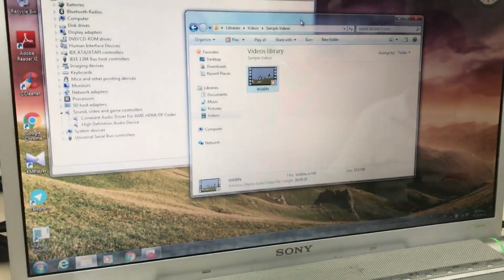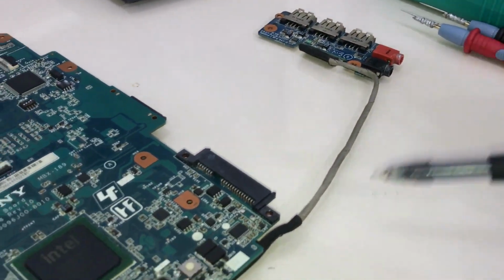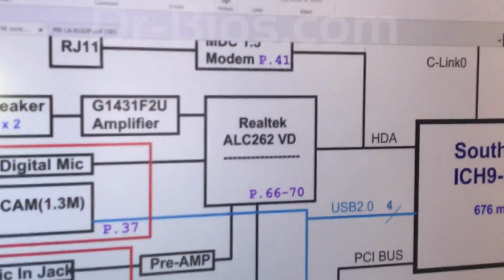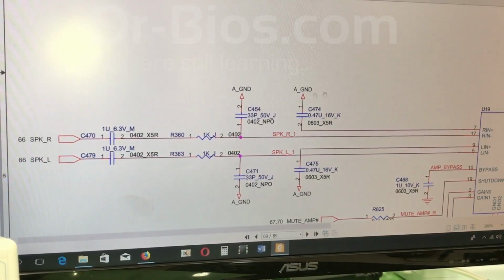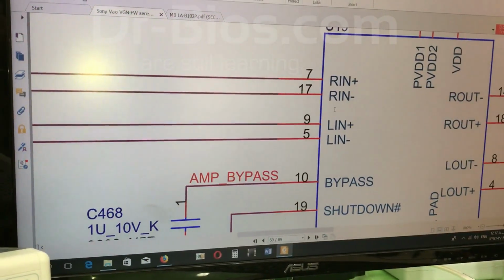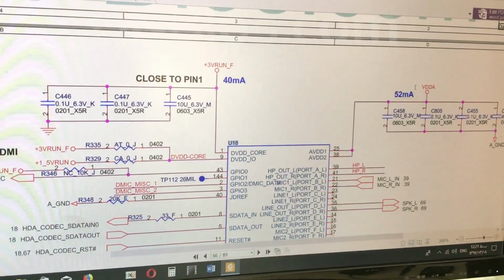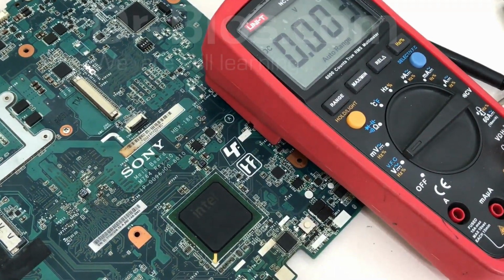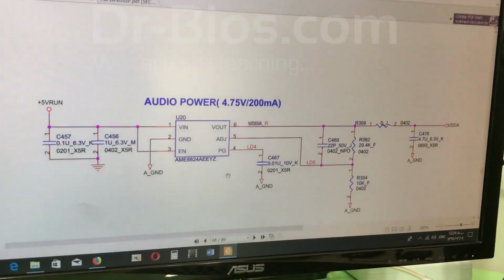How To Diagnose Speakers Amplifier And Audio chip Laptops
There are lots of videos related to audio problems of laptops and we have posted several of them in the website as well, but this time the technical team of D-Bios.com is decided to capture a video and fully analyze audio related issues, from IC problems to amplifier and speaker failure and even power circuits and also explain how to test them separately.
In this vide we teach you how to troubleshoot and repair laptops which have audio problems. And we use signal injector and show you how to make and use it (with diagram) as well.
I should say that amplifier IC is integrated inside audio ICs of new laptops. We are going to show you how to troubleshoot those kinds in another video very soon :)
Tell us about your experiences of repairing audio issues of laptops :)

Video Size: 630 MB
Video Time: 22:00 min